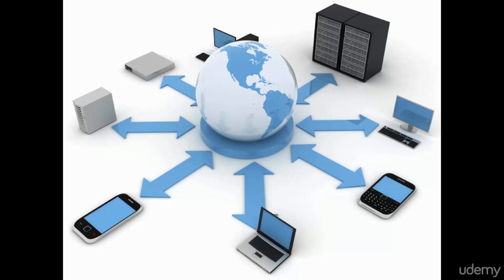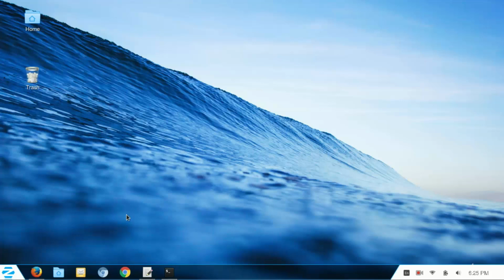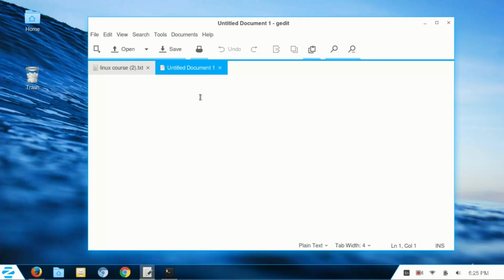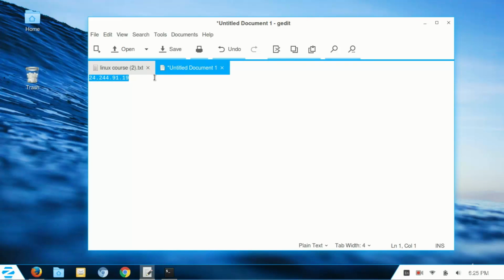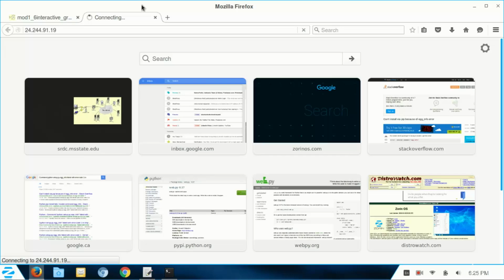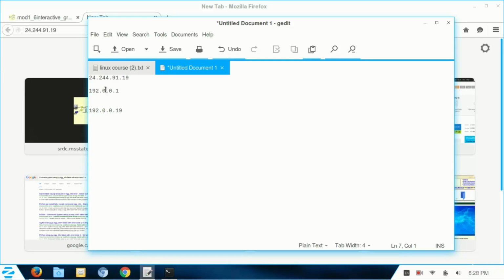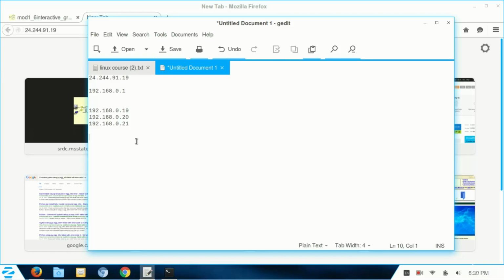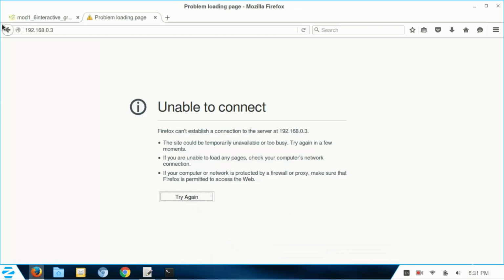(82) What is a local network